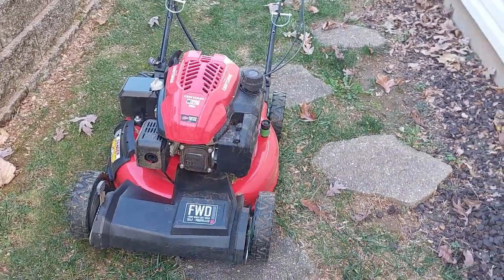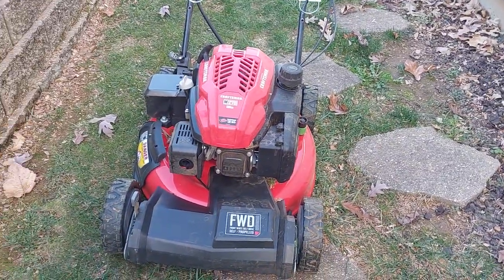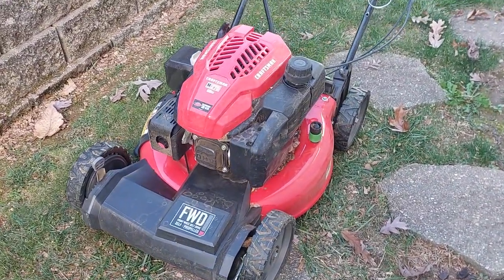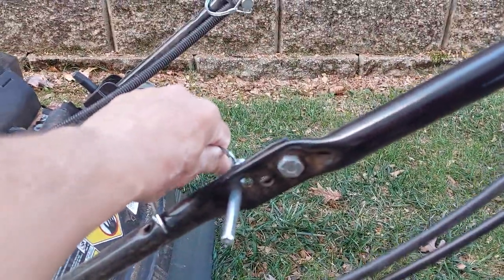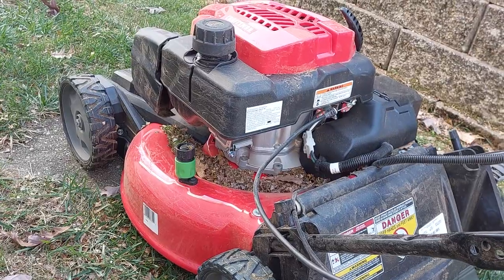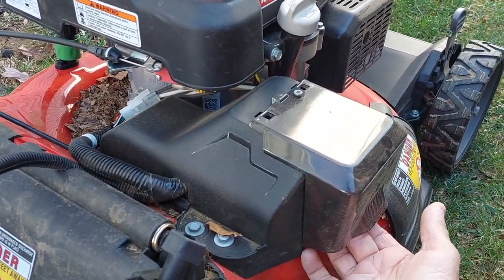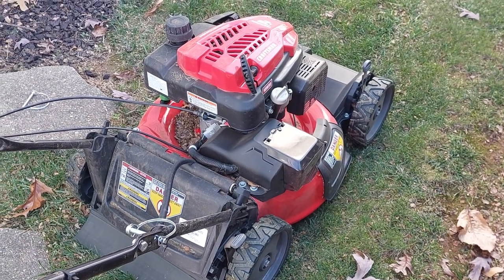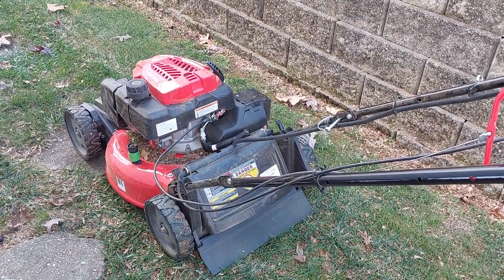New Craftsman M270 Lawnmower Short Review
Intitial thoughts on my new Craftsman M270 lawnmower.